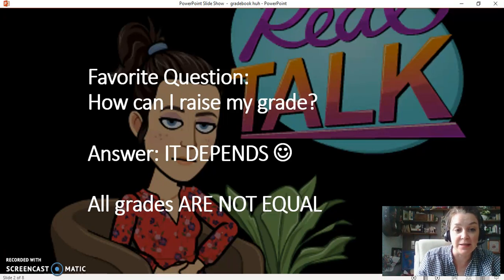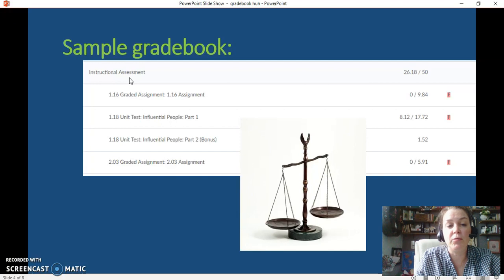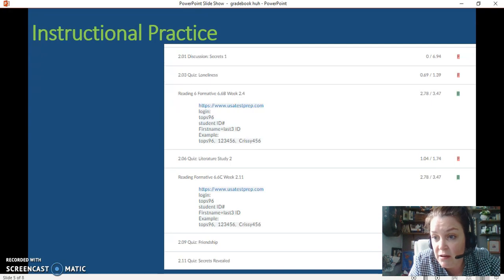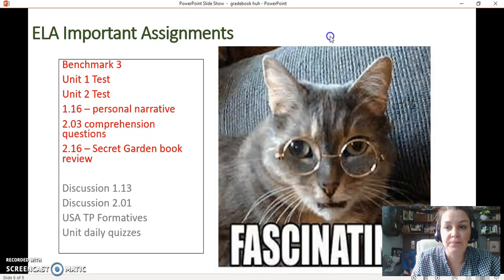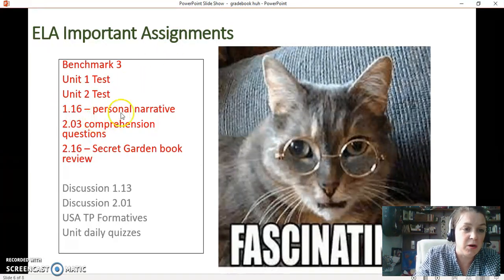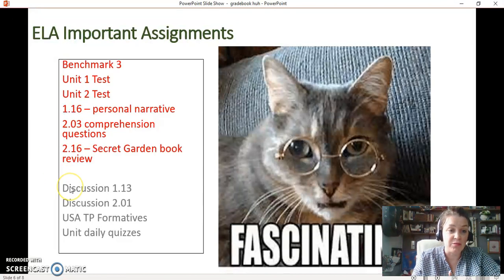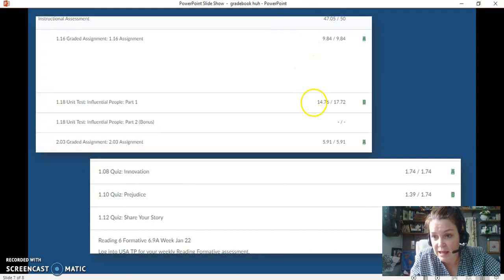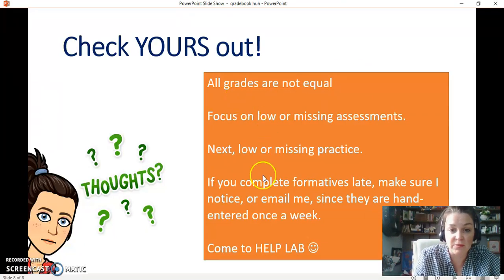how can i raise my average